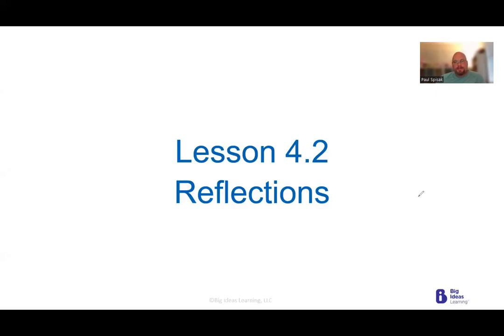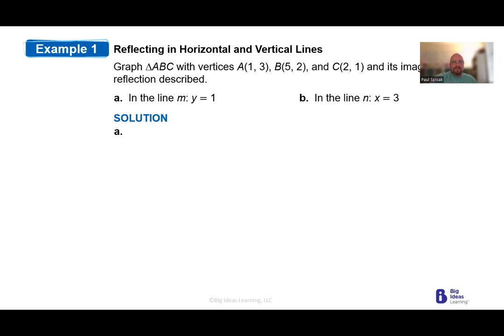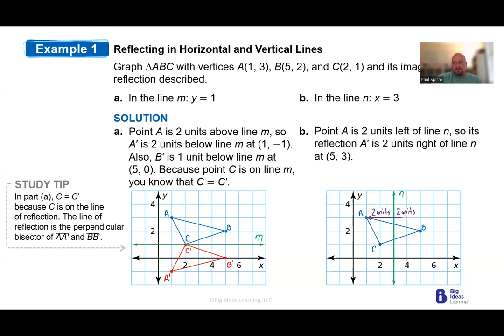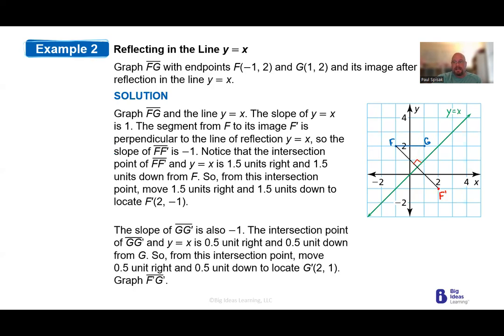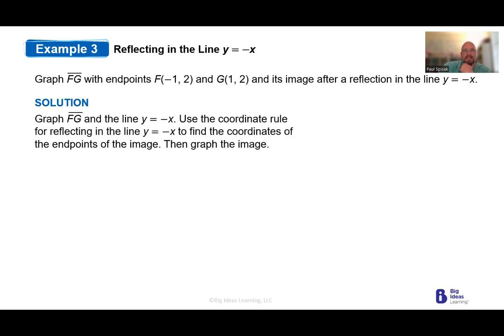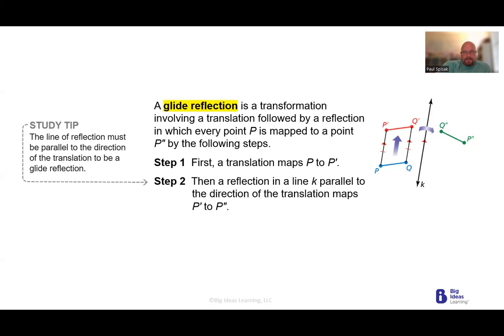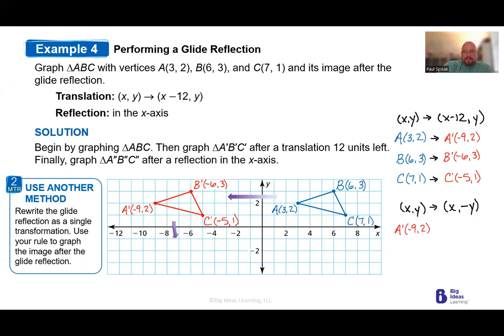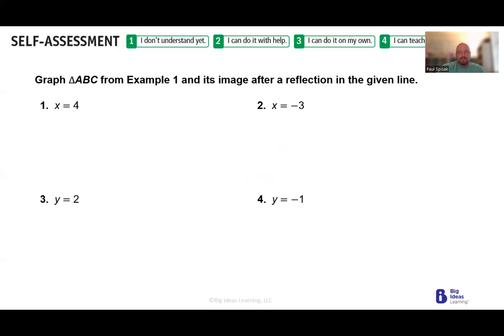Geo 10 18 23 Section 4 2